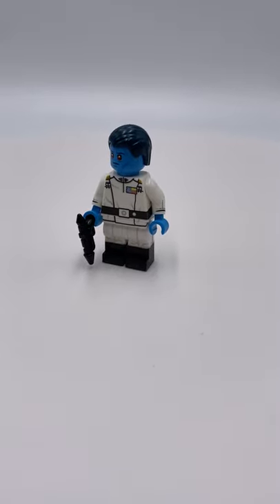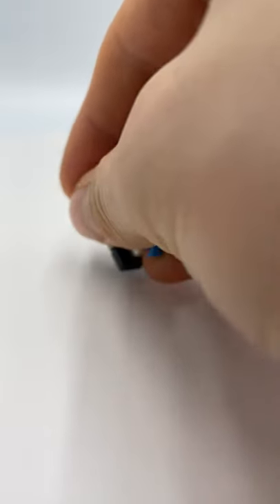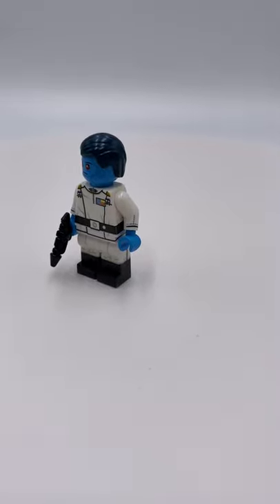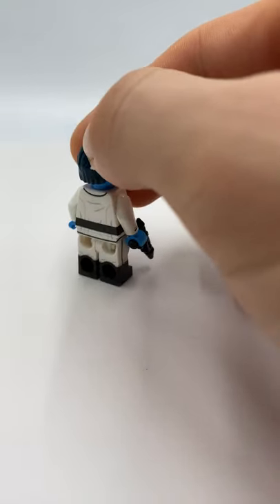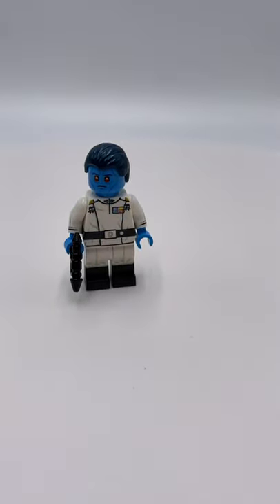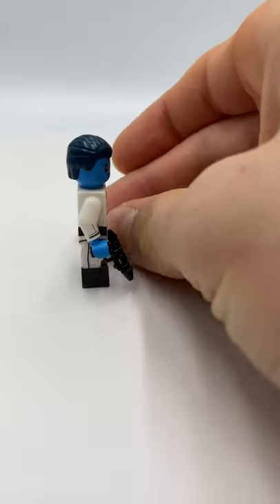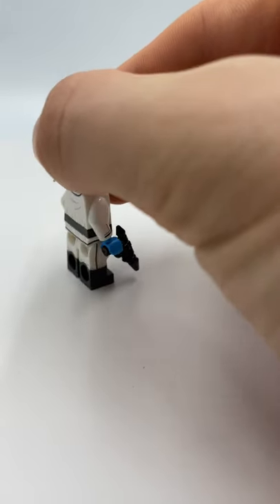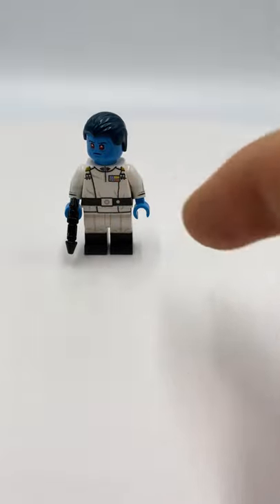Lego Star Wars Admiral Thrawn Short Look! @TheMinifigCo